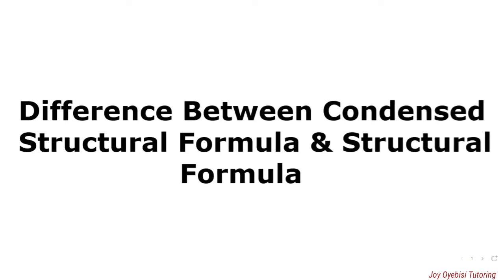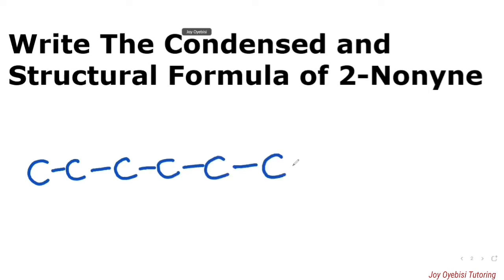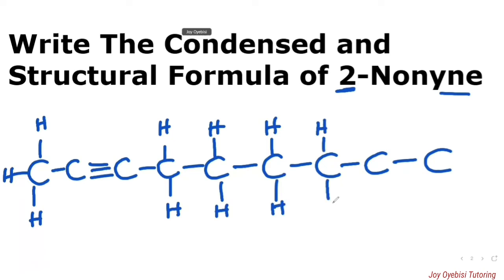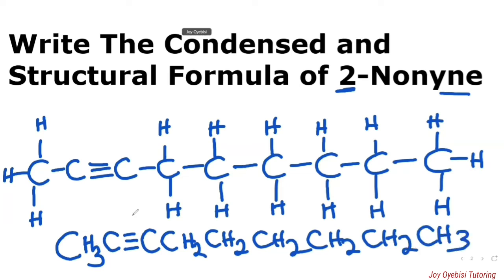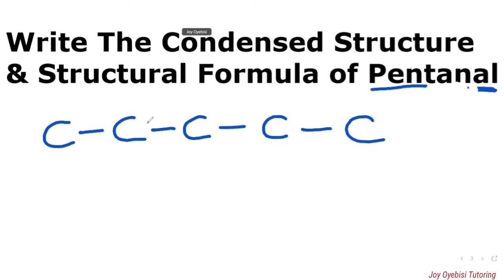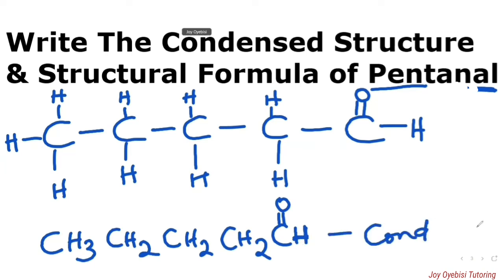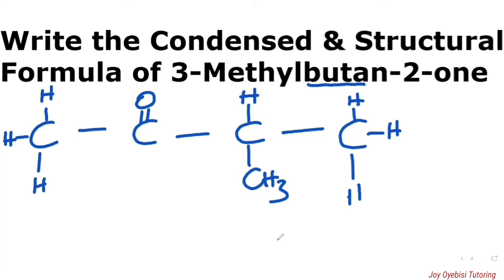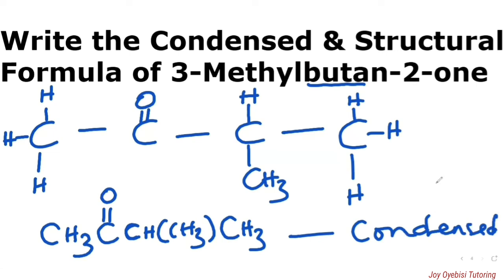Difference Between Condensed Structural Formula and Structural Formula (Organic Chemistry)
This is an Organic Chemistry tutorial on the difference between condensed structural formula and structural formula.